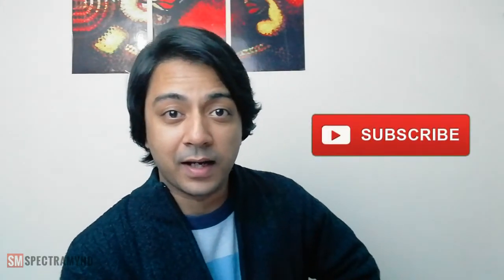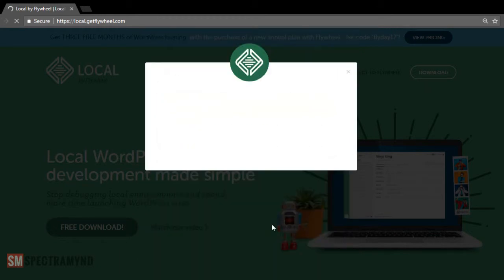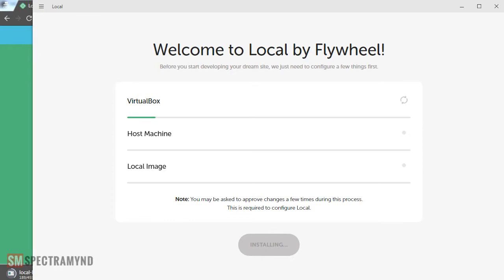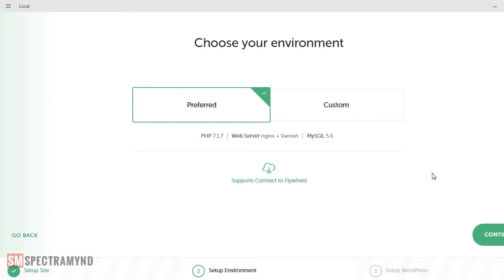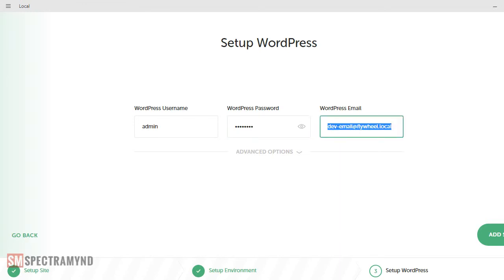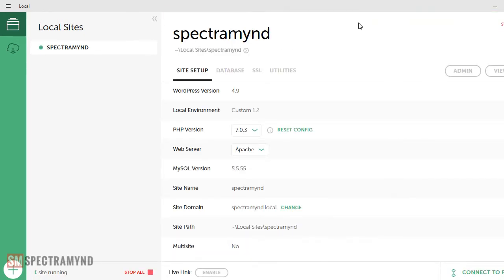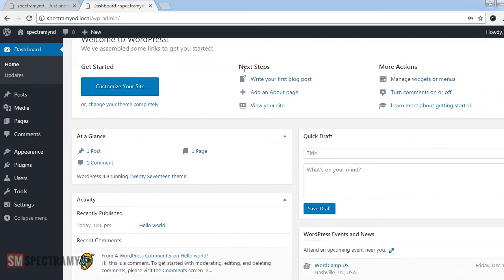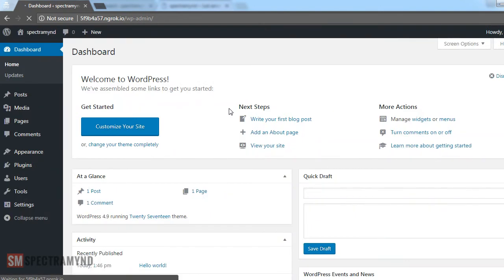How to create WordPress websites locally on your computer using LOCAL By Flywheel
Local by Flywheel allows you to create your WordPress website locally without getting into the technicality of WAMP or XAMPP. Now you can create Wordpress websites on the local computer.

Local by flywheel was earlier available for Mac only but now it's available to windows as well and all you have to do is just download the application and once you install the Local by flywheel app you will be able to create full-featured WordPress websites locally without any technical knowledge.

The best part about Local by Flywheel is that you can share the link to your local website to anyone by enabling LIVE link feature.
With that link, you can showcase your local website to anyone on the web. If you are working on a client project you can easily show the updates right from your Local computer.